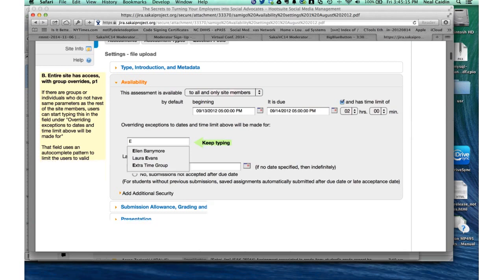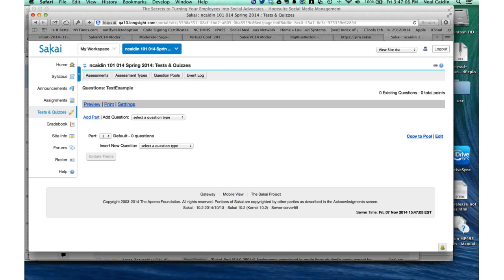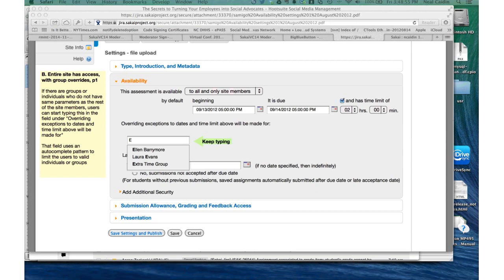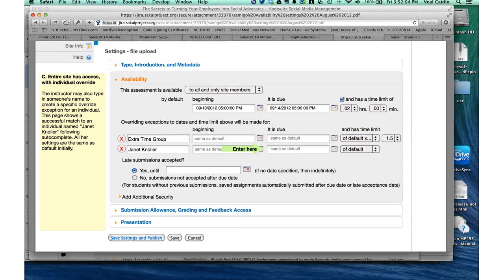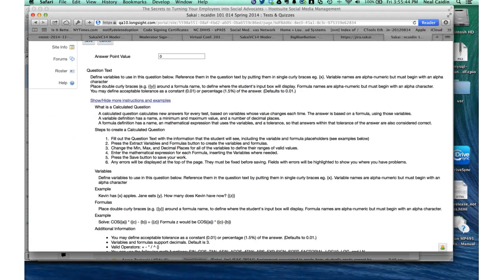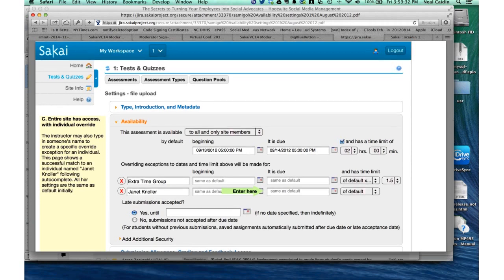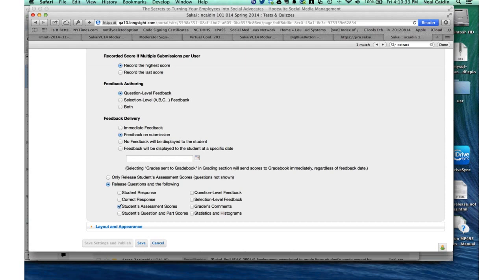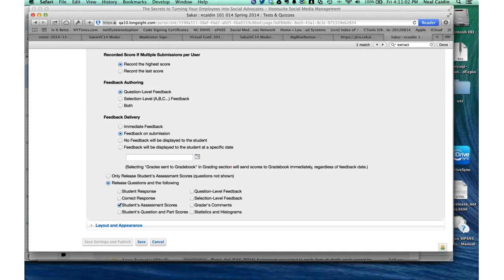Samigo (i.e. Tests & Quizzes) - Birds of a Feather Discussion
Join us for a conversation about the Tests & Quizzes tool (a.k.a Samigo). How are you using Tests & Quizzes on your campus? Do you have any tips or best practices to share? What enhancements would you like to see in the future for this tool?